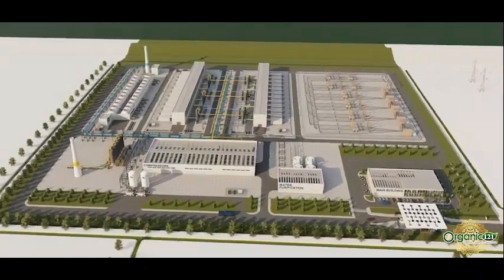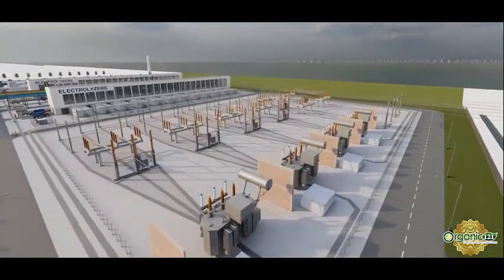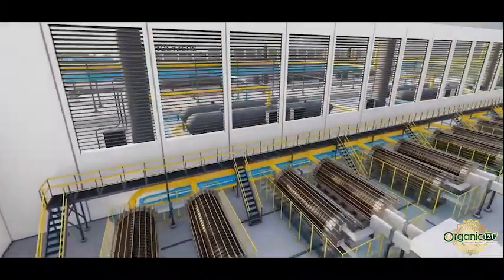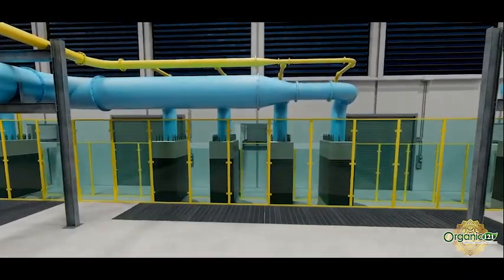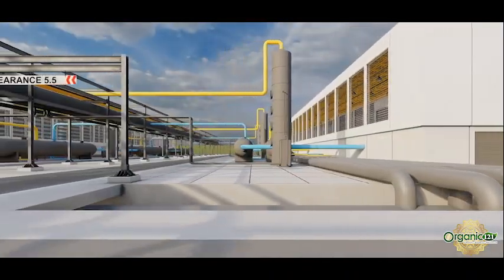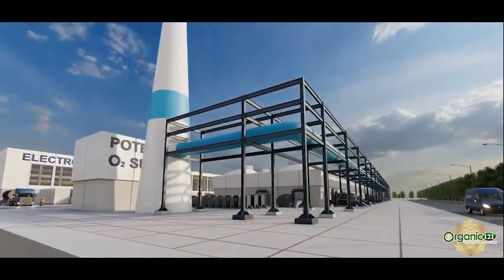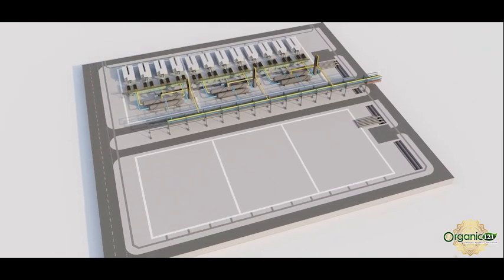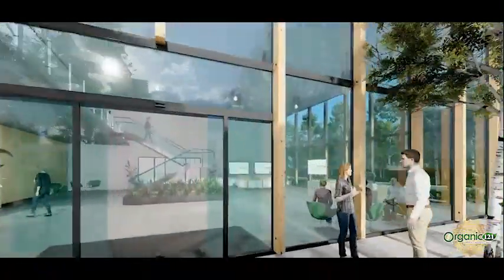How to Build a Hydrogen Plant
A Hydrogen Plant is a facility designed to produce hydrogen gas using various production methods, including steam methane reforming, electrolysis, and biomass gasification. Hydrogen is a versatile and clean-burning fuel that can be used in a variety of applications, including fuel cells, transportation, and industry.

A Hydrogen Plant typically comprises several key components, including reactors, compressors, separators, storage tanks, pipelines, and control systems. The exact configuration of these components depends on the hydrogen production method selected and the specific needs of the facility.

Hydrogen production is essential for the growth of the hydrogen economy and reducing greenhouse gas emissions. The use of hydrogen as a fuel source offers significant environmental benefits, including reduced greenhouse gas emissions and improved air quality.

However, building and operating a Hydrogen Plant can be a complex and challenging process. It requires careful planning, design, and execution to ensure that the plant is safe, efficient, and effective. Regular maintenance and inspection are also required to ensure the safe and reliable operation of the plant.

Overall, Hydrogen Plants play a critical role in the development of a sustainable energy system. They offer a clean and renewable source of energy that has the potential to significantly reduce greenhouse gas emissions and improve the environment.